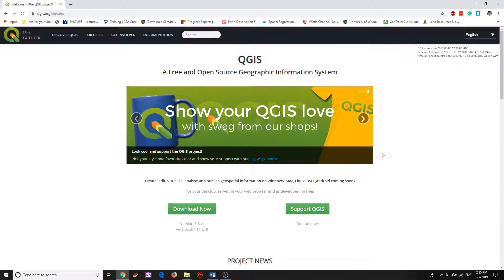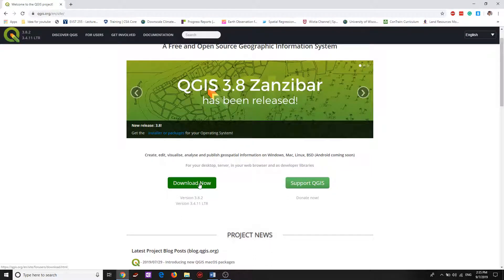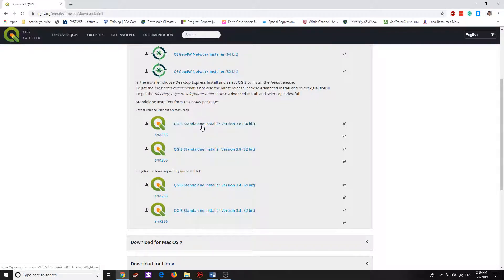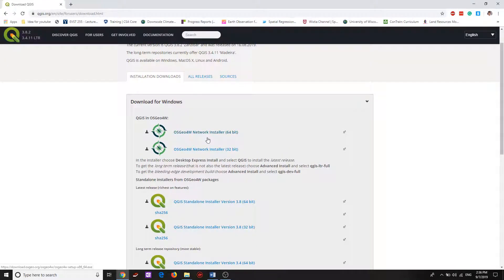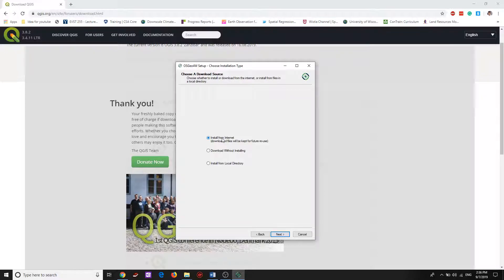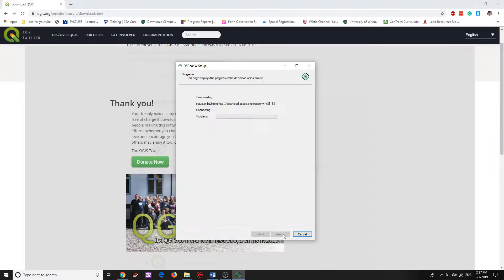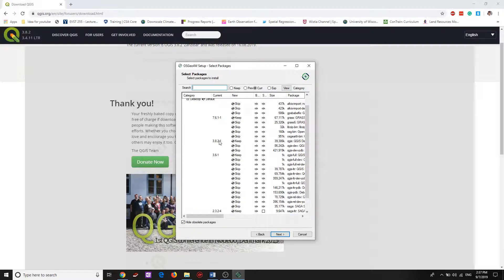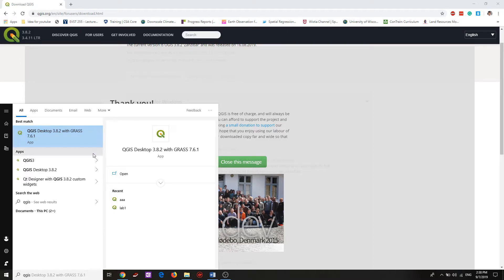How to update QGIS to latest version without installation?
Alternative title: How to cleanly upgrade QGIS on Windows?

This tutorial demonstrates to you how you can use the OSGeo4W to update your QGIS software without uninstalling the previous version or double the same programs on your computer.